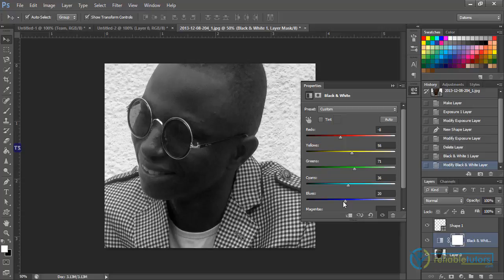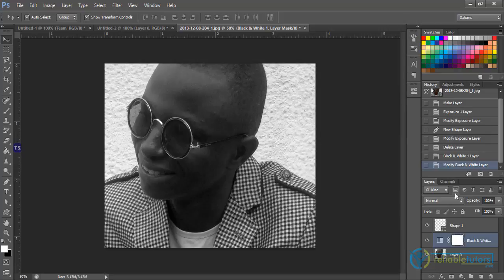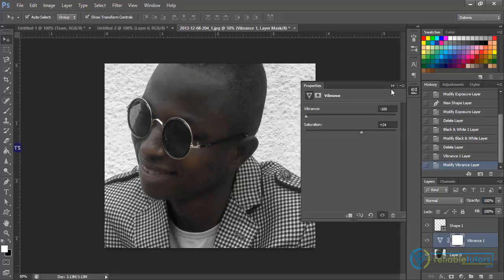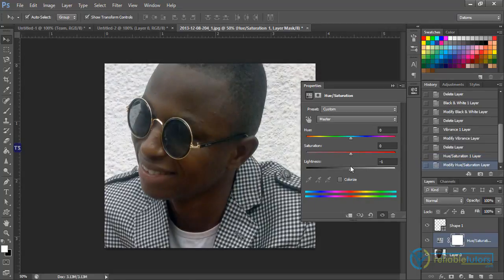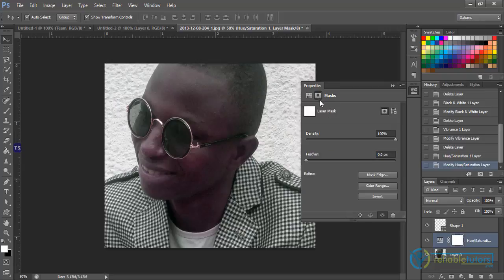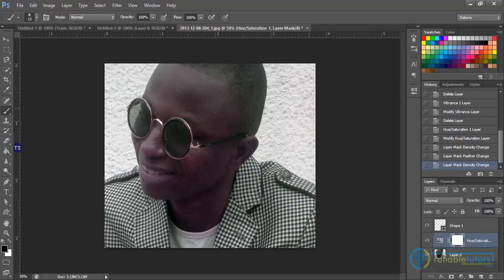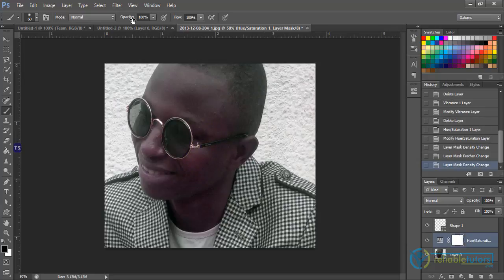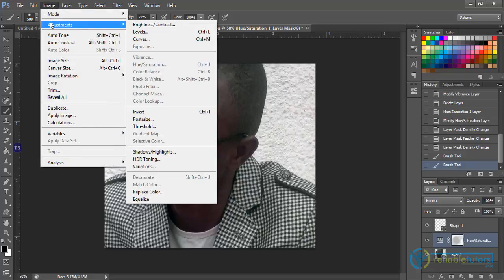48 - Adjustments Part 2